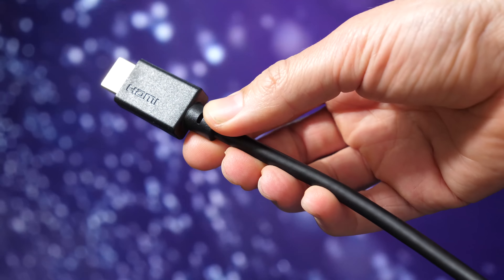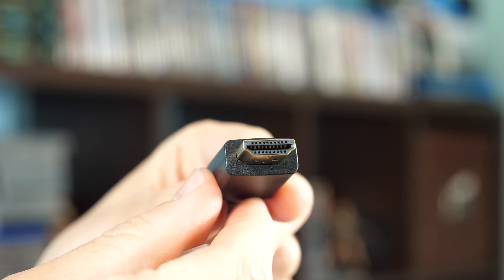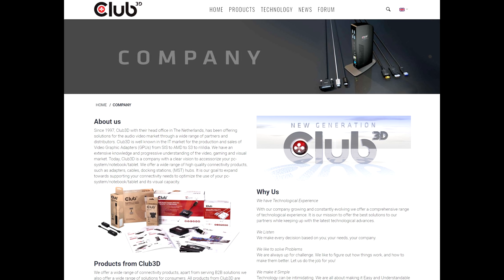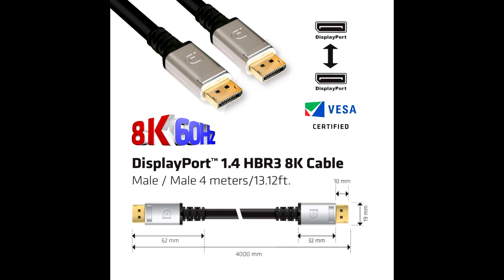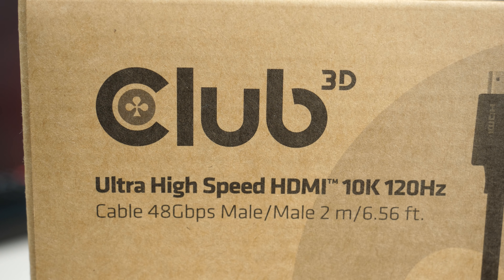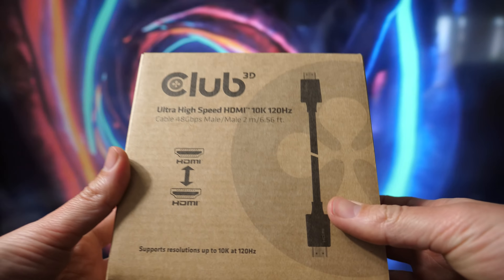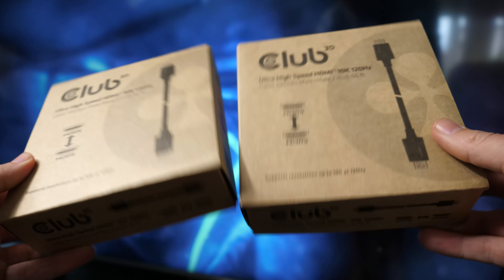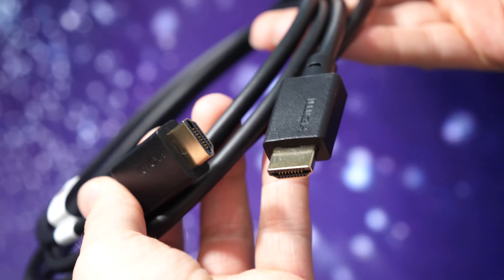Club 3D Ultra High Speed HDMI cable on the test plus giveaway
Excited to receive one of the first Ultra High Speed HDMI cables on the market, CAC-1372 from company Club 3D.

Full name: Ultra High-Speed HDMI Cable 10K 120Hz 48Gbps M/M 2 m./6.56 ft.

I will use this cable for the upcoming reviews and report later this year what's my experience so far.

All HDMI 2.1 features are fully supported by this Club3D CAC-1372 Cable. It is the ideal solution for the ultimate future proof HDMI experience.